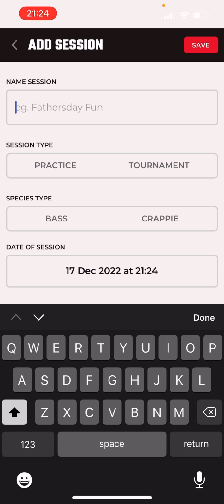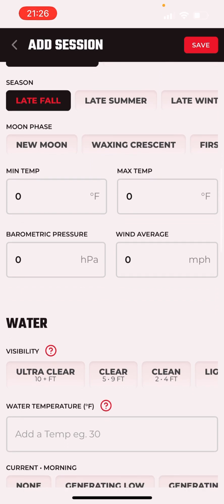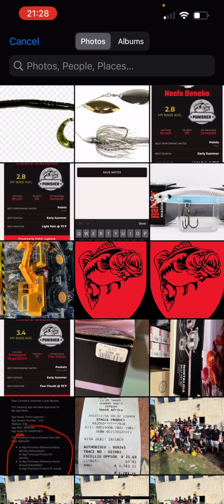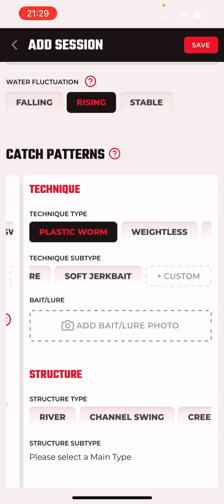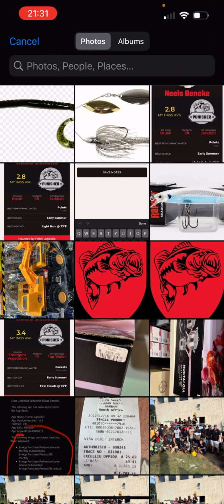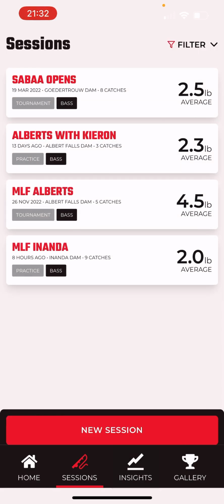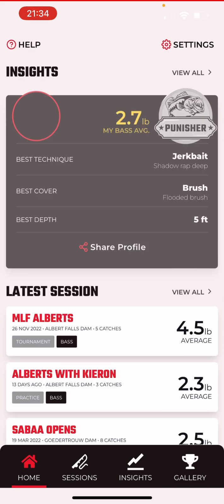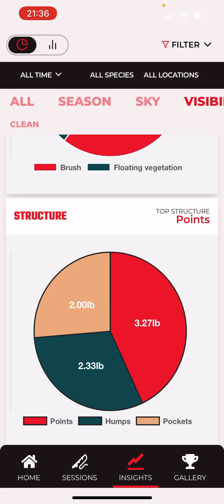Fishit Logbook App | Tutorial 3: Logging a session from the past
In this tutorial we logging a session of a tournament from 8 months ago